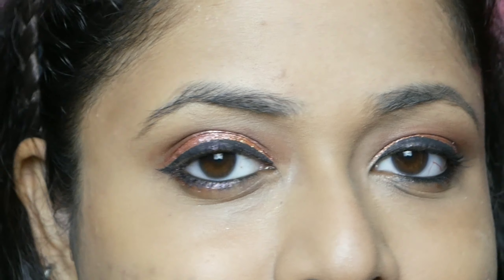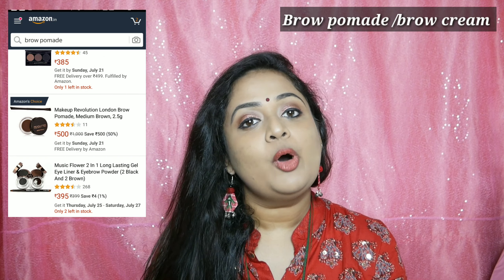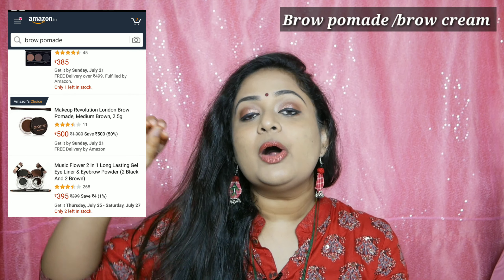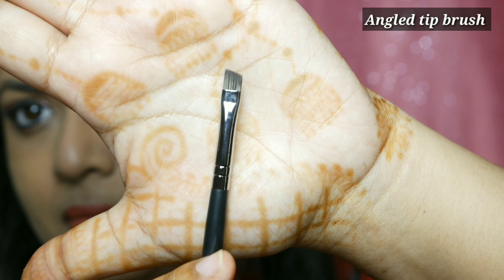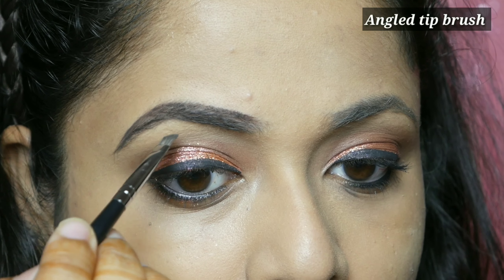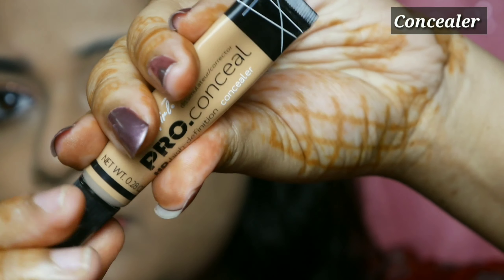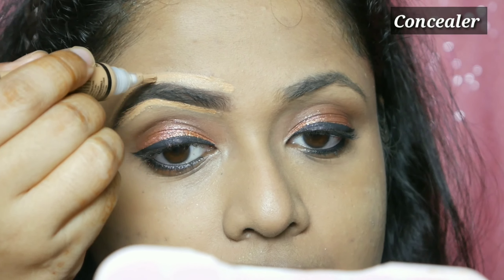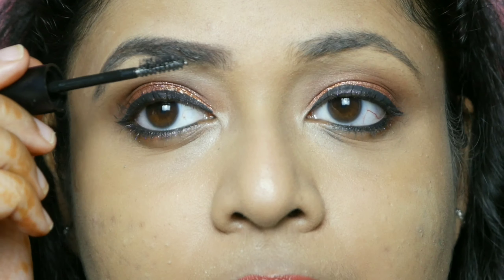How to do eyebrows at home| 5 മിനിറ്റിൽ perfect eyebrows TUTORIAL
Swissbeauty pomade

Makeup revolution pomade

PAC pomade /cream

Hello everyone, I'm Niranjana Naushad a YouTuber from Kerala, India. I already own a 2 year old channel by the name "Leotales by Niranjana" in English which deals with beauty, fashion and lifestyle

 This new channel in Malayalam needs your support and love.

==SOCIAL MEDIA ==